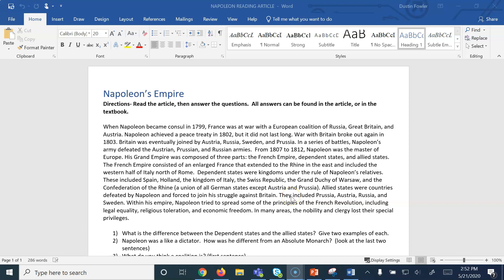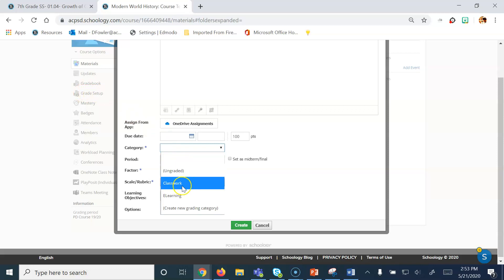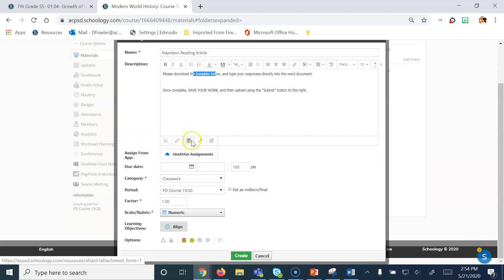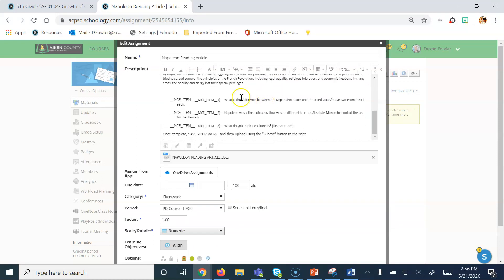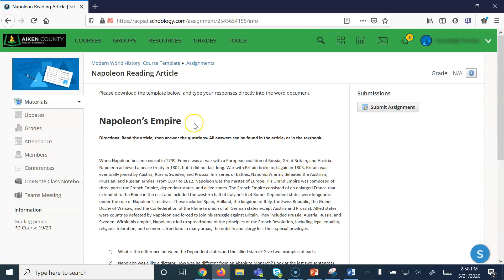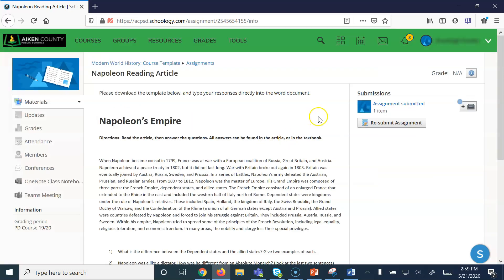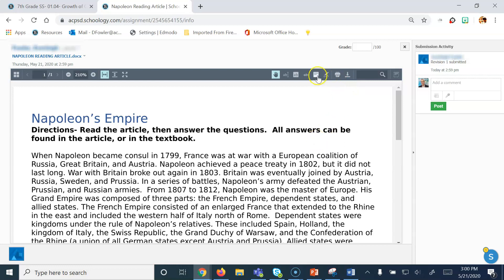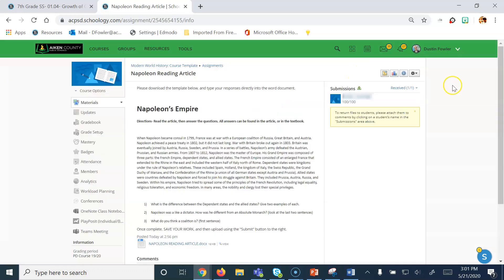BUILDING SCHOOLOGY MATERIALS: Create An Assignment (Teacher and Student Views)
Hi there teachers!  This one shows you how to take what you may already have pre-Schoology, and make it into a basic Schoology assessment.  You'll see the newly created video from the teacher perspective, as well as the perspective of the learner.  Hope this helps!